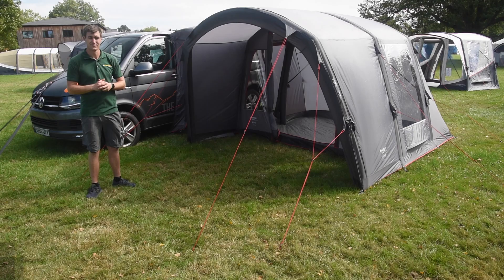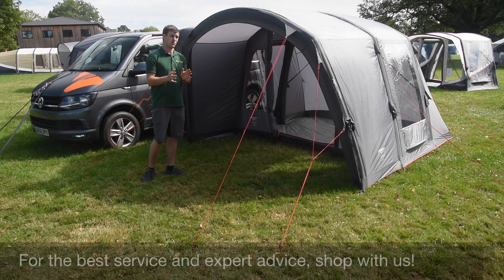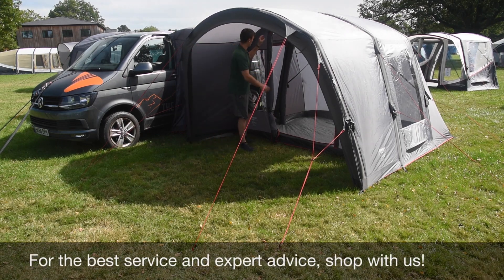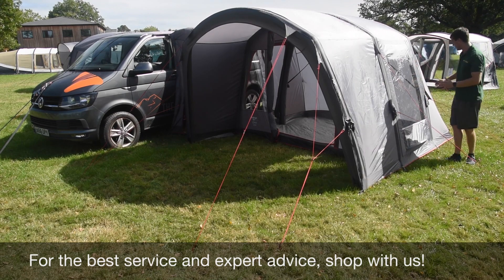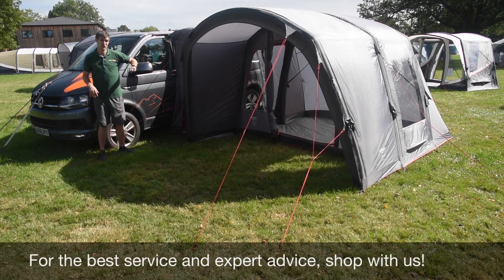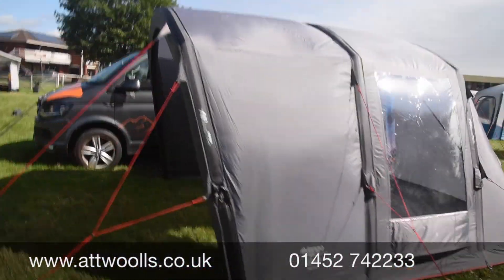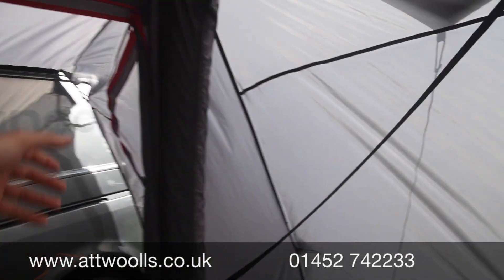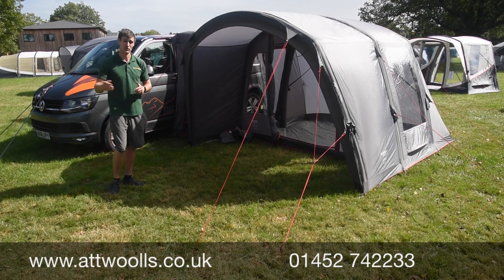Vango Cove II Air Low Awning Review Video 2023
In this video, Mike talks about the Vango Cove II Air Awning.